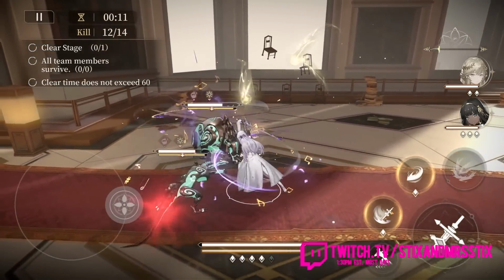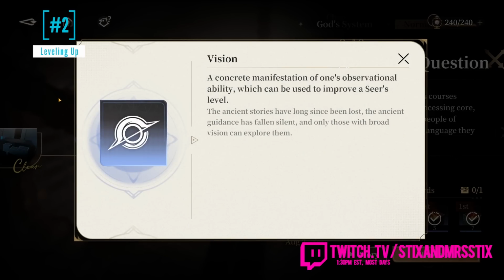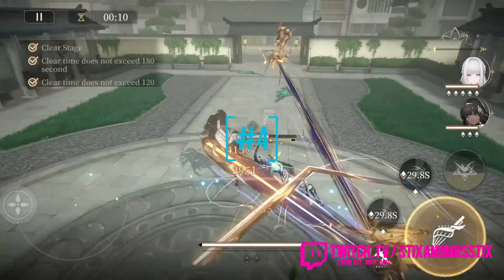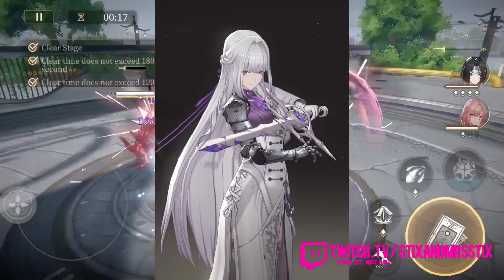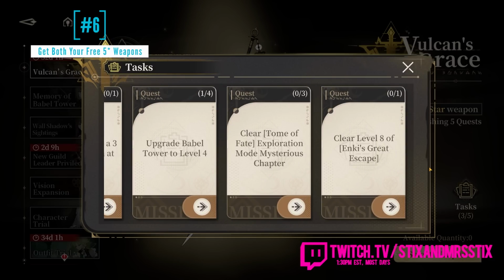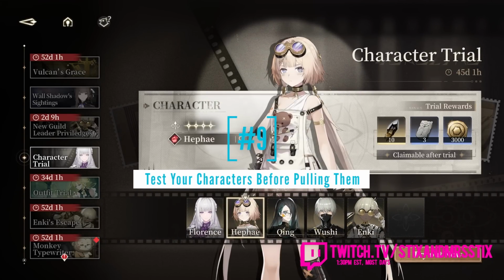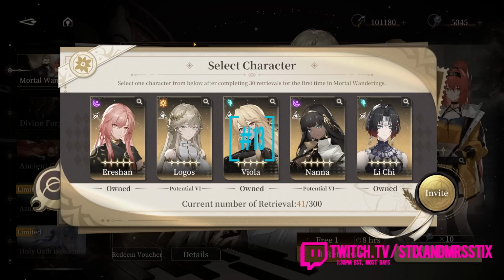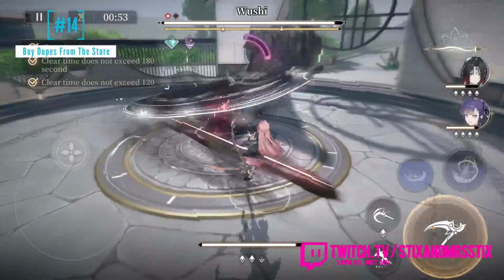The BEST Black Beacon Beginners Guide | Everything YOU Need to Know!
The ULTIMATE Black Beacon Beginners Guide.
Sauce: Florence

00:00 Black Beacon Beginners Guide
01:14 Claim Your 60 Free Pulls
01:54 Leveling Up
03:03 Don't Forget To Log In For 10 Free Pulls
03:22 Be Careful Who You Upgrade
04:03 Character Tier List
05:26 Get 2 Free 5* Weapons
06:14 Upgrade Zero
06:39 Claim Your Free Limited Costume & Dozens Of Free Pulls
07:11 Test Your Characters Before Pulling Them
07:35 Stop Enki From Escaping
07:50 Help The Monkeys
08:07 Don't Re-Roll - Get 2 Free Guaranteed Custom 5* Characters
08:39 The Gacha Is GOOD
09:22 Buy Dupes From The Store

All credit is given (in the form of "sauce") to the original creators of every piece of art used.